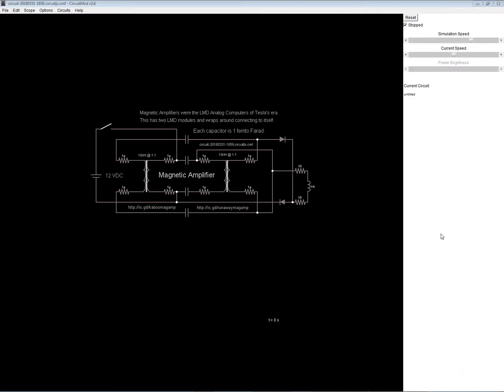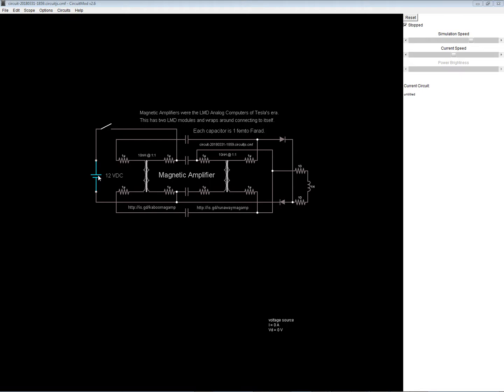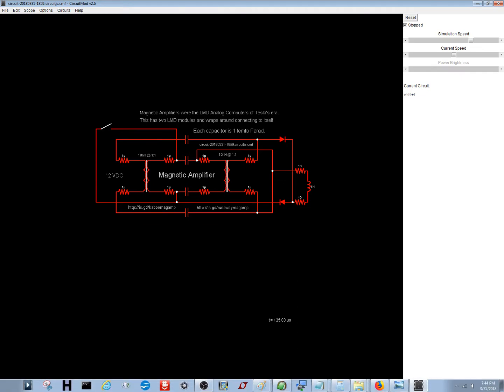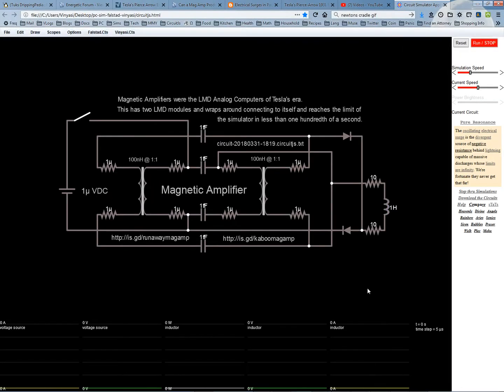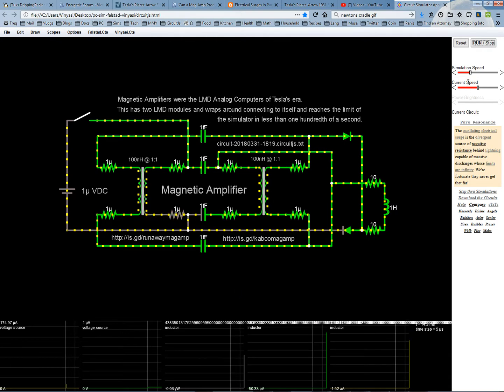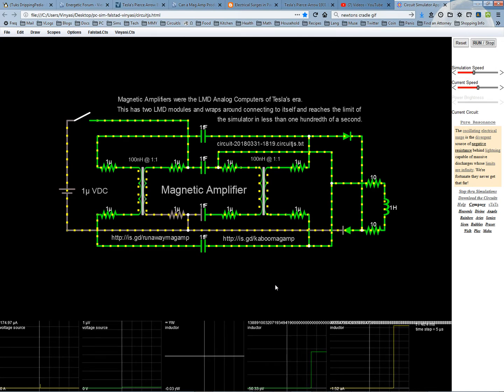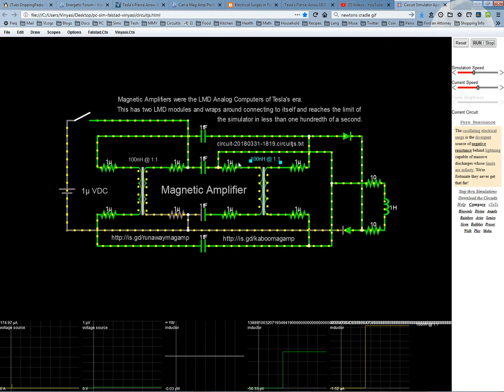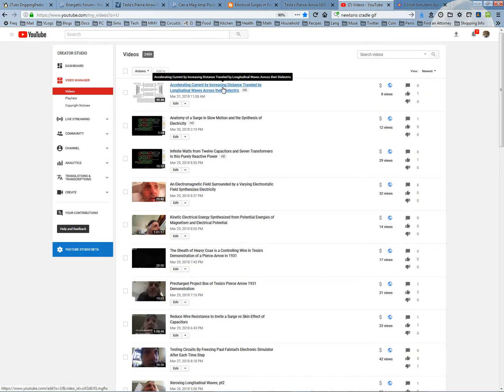Magnetic Amplifiers were the LMD Analog Computers of Tesla's Era